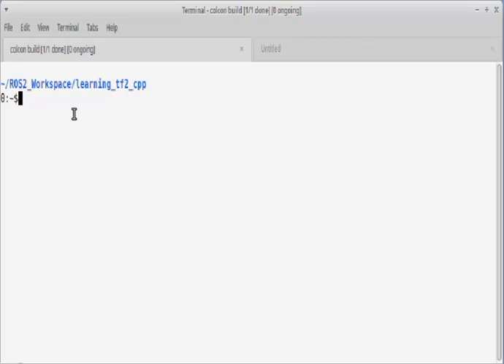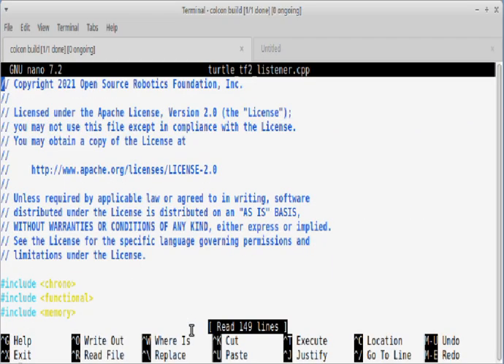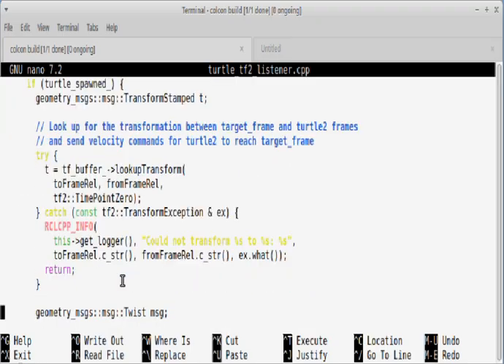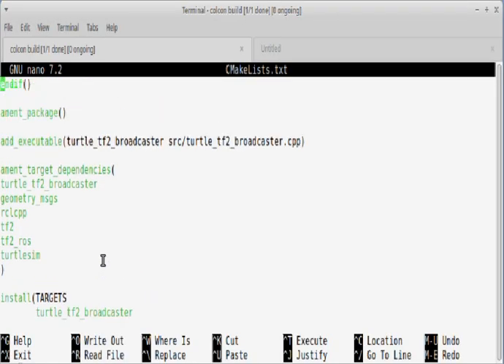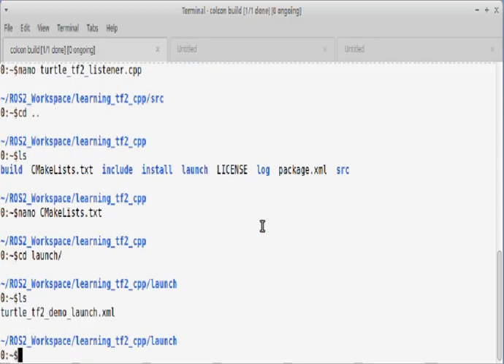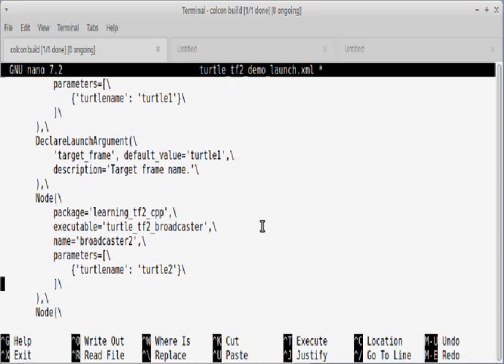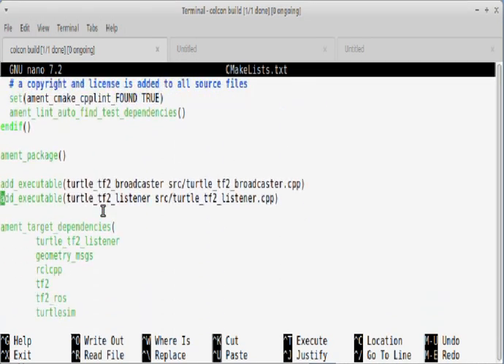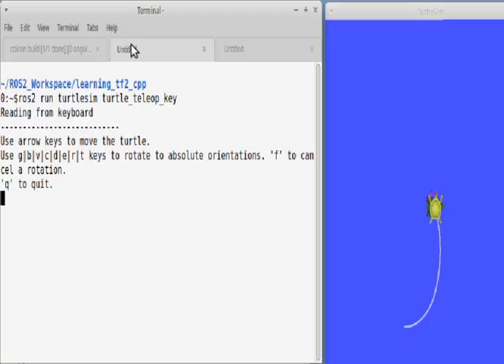Writing a listener to create two turtles (tf2 ros2 jazzy)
This demo is using the tf2 library to create three coordinate frames: a world frame, a turtle1 frame, and a turtle2 frame. This tutorial uses a tf2 broadcaster to publish the turtle coordinate frames and a tf2 listener to compute the difference in the turtle frames and move one turtle to follow the other.

rosdep install -i --from-path src --rosdistro jazzy -y

colcon build --packages-select learning_tf2_cpp

. install/setup.bash

ros2 launch learning_tf2_cpp turtle_tf2_demo_launch.xml

ros2 run turtlesim turtle_teleop_key

What it does: It turns your keyboard into a controller. When this terminal window is active, pressing the arrow keys sends velocity commands to the first turtle.